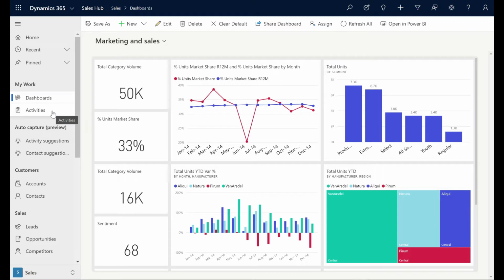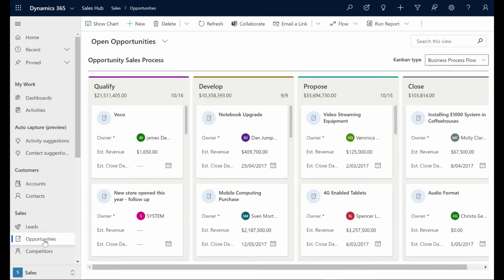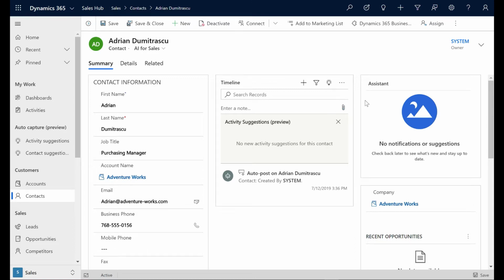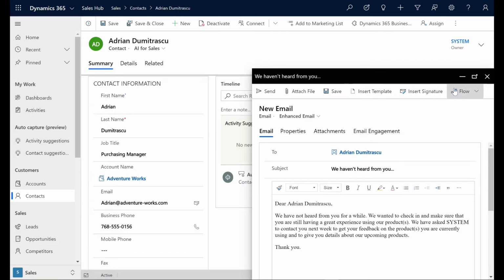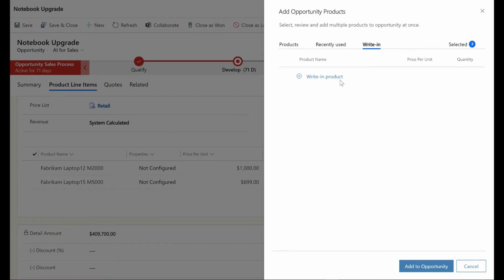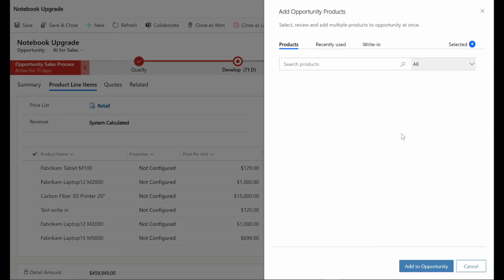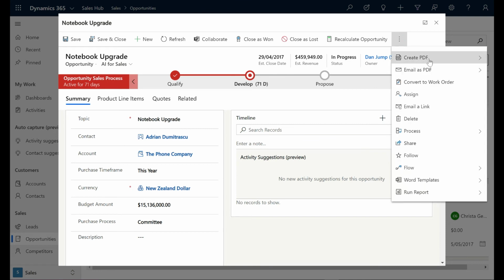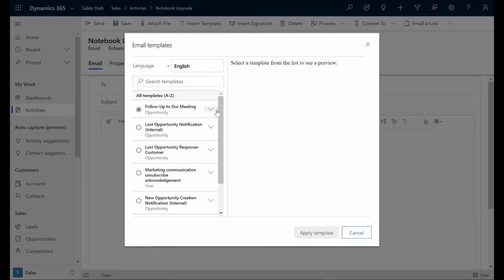Dynamics 365 2020 Wave 1 Update Sales App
This video is an introduction from OA Systems to some of the new feature available in the Dynamics 365 2020 update preview. Including changes around views, pricelists and PDF to email.